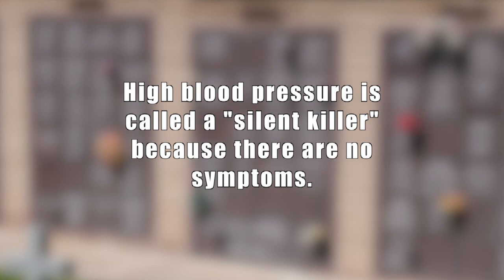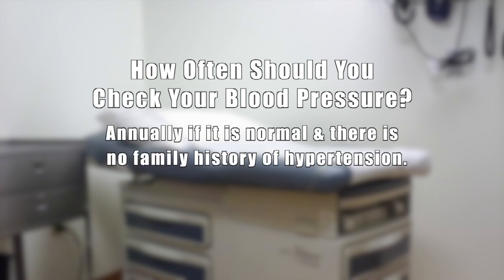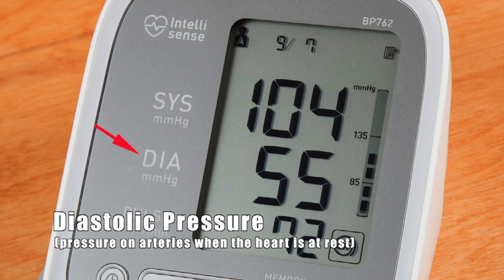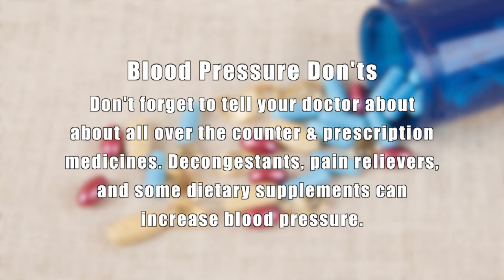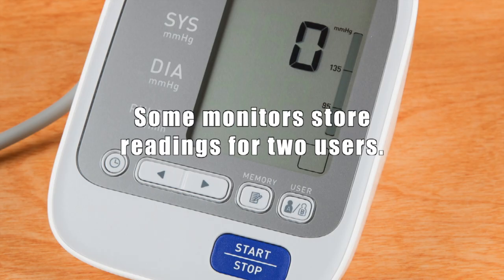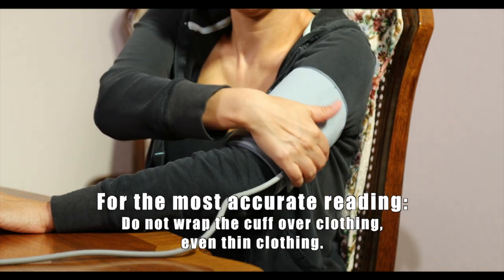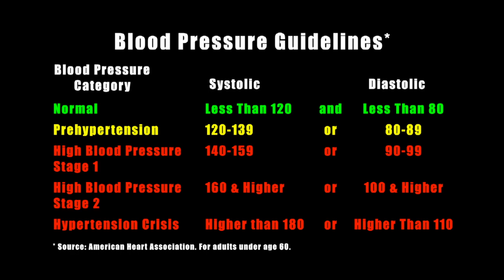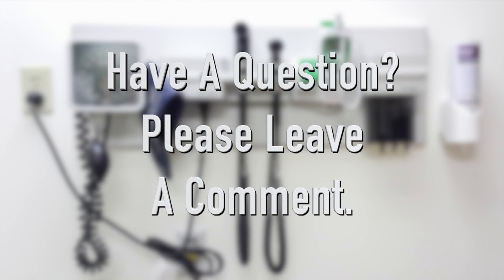How To Measure Blood Pressure At Home (DiTuro Productions)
How to accurately measure your blood pressure at home using a simple home blood pressure monitor. Blood pressure readings taken in a doctors office are inaccurate about 30% of the time putting patients at risk of being on blood pressure medications for the rest of their life. By checking your blood pressure at home, you may avoid unnecessary prescription drugs that can cause serious side effects.